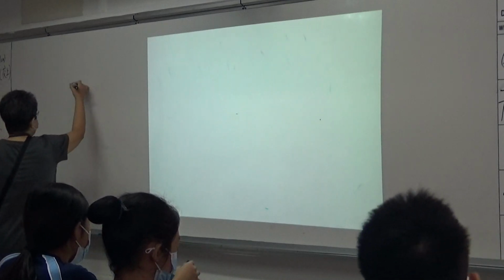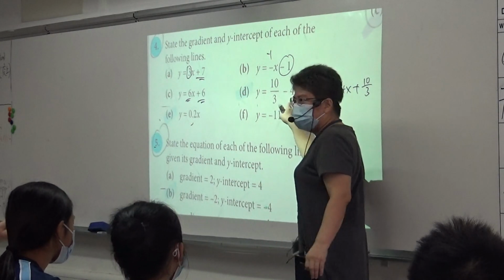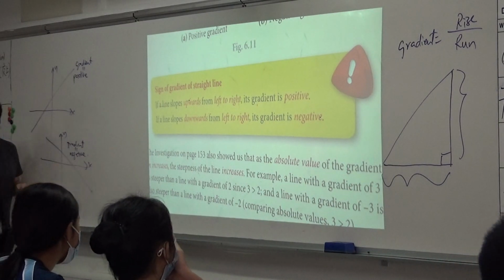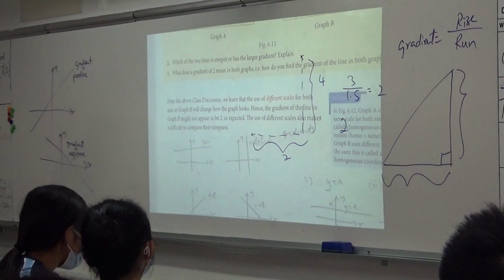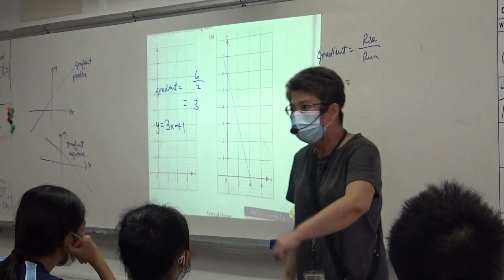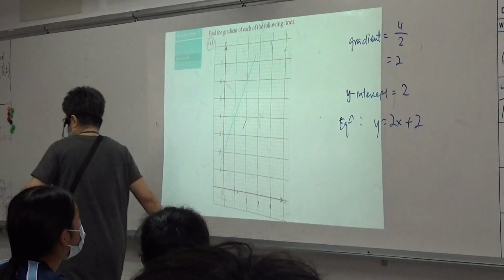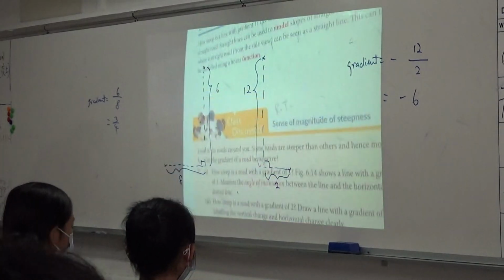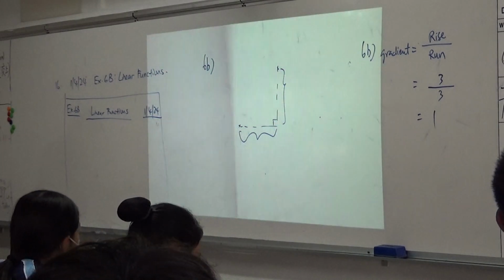Chapter 6 : Linear Functions, continue